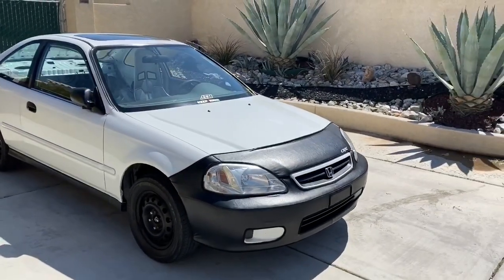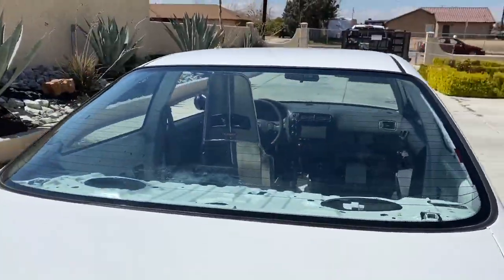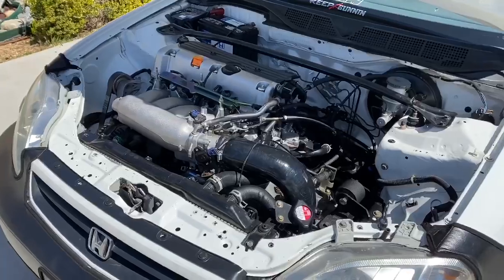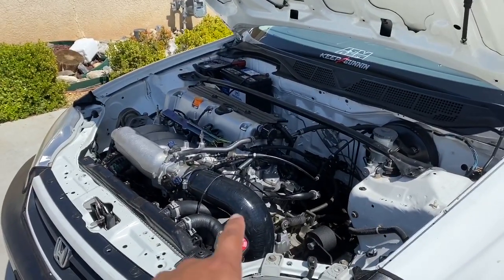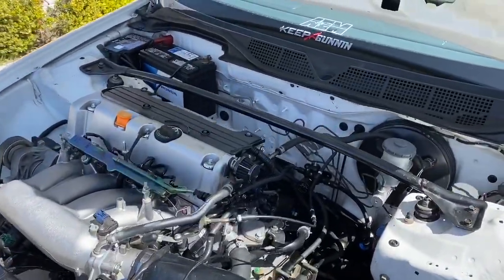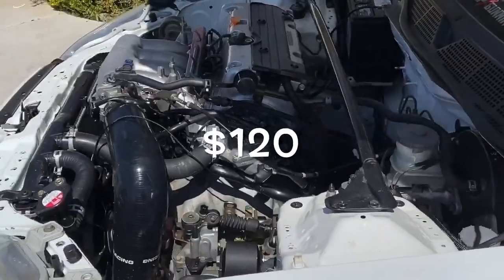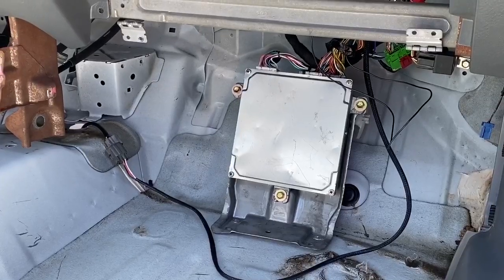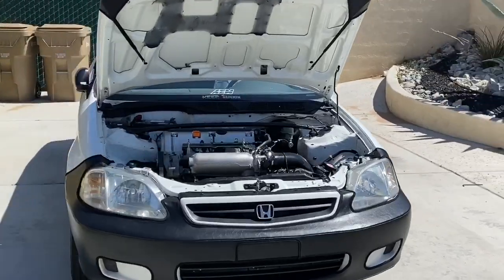K24 SWAP CIVIC HOW MUCH DOES IT COST????